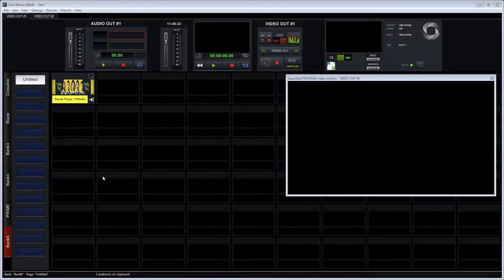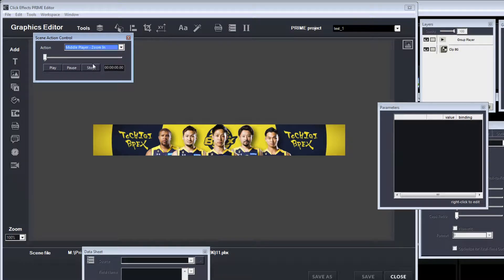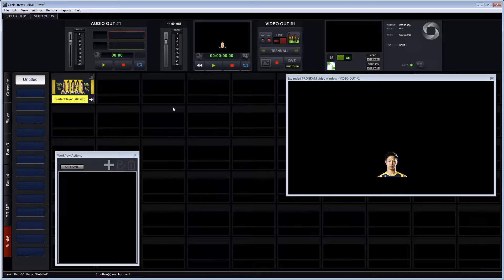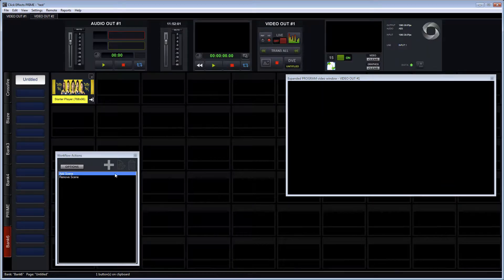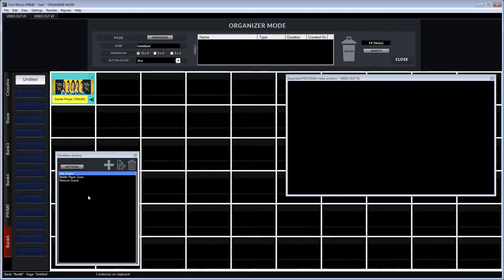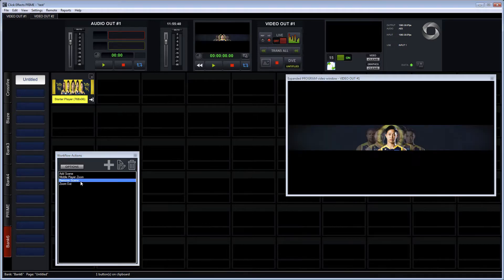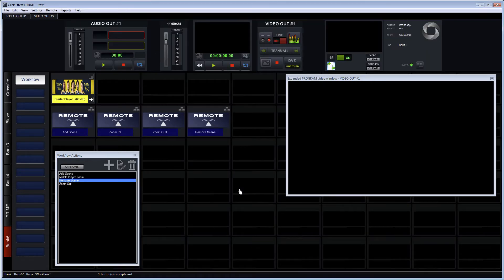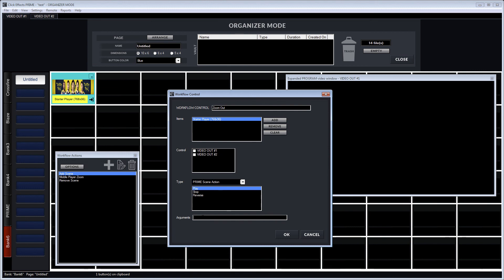PRIME Click Effects - Tutorial (2018) - Control Workflow Actions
In this tutorial, you will learn how to use the workflow actions feature to help control graphics and ensure elements can be both on and off air, while triggering keyframe options!